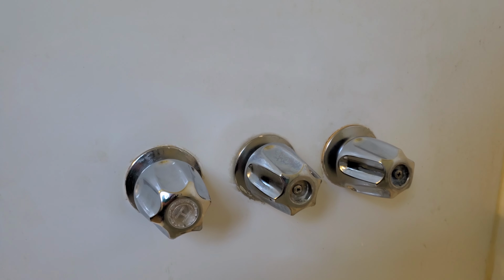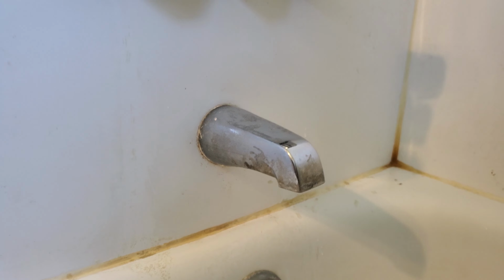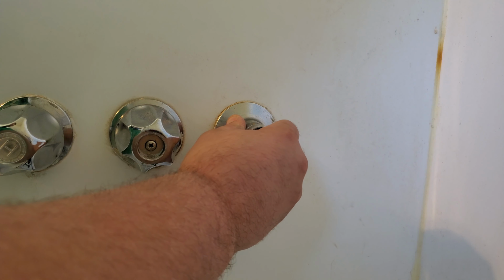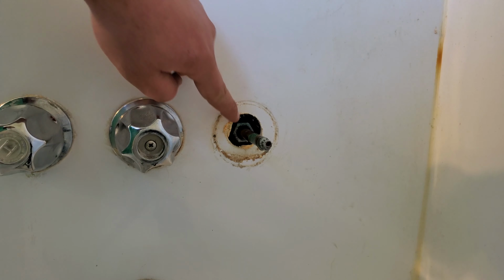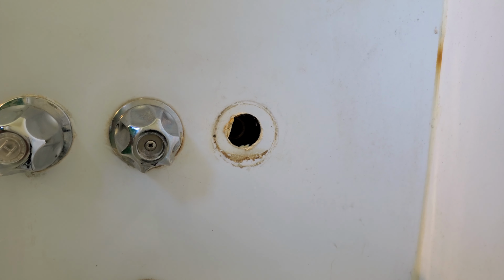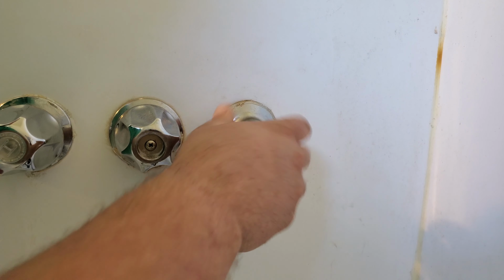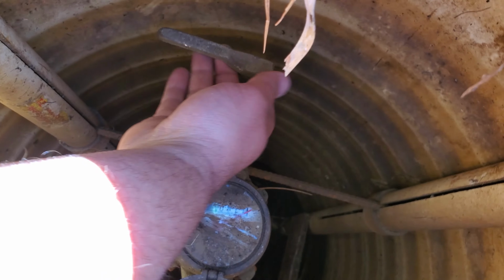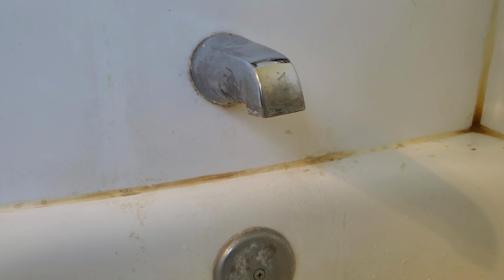How to Fix Leaky Bathtub Faucet Drip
If your bathtub faucet is dripping, hopefully this will help you get it fixed! you can do it yourself. No need to call the plumber. Save some money!